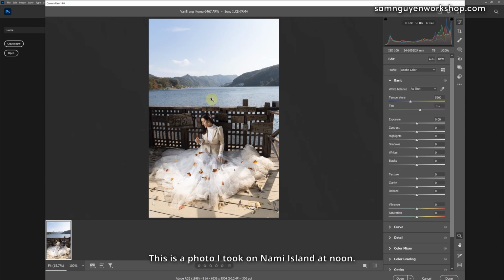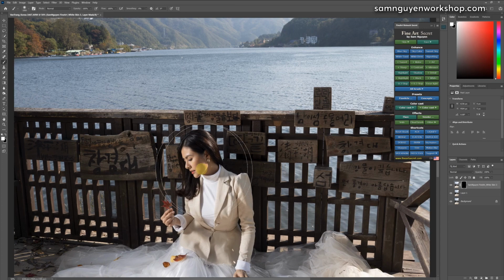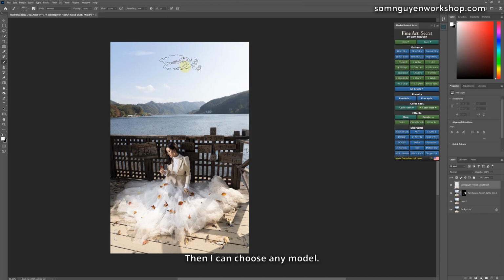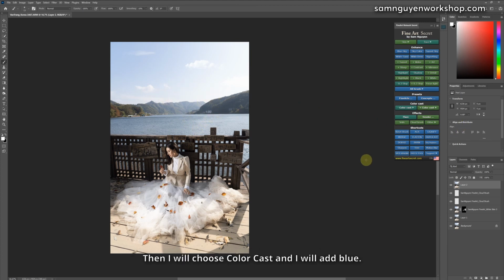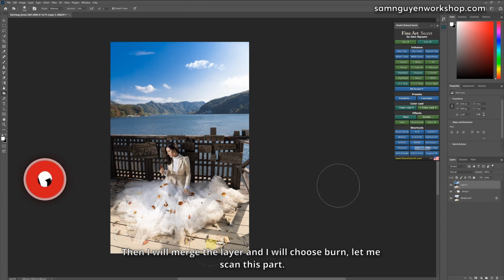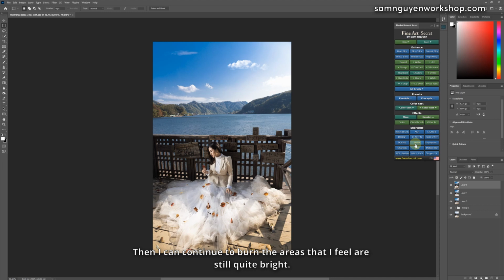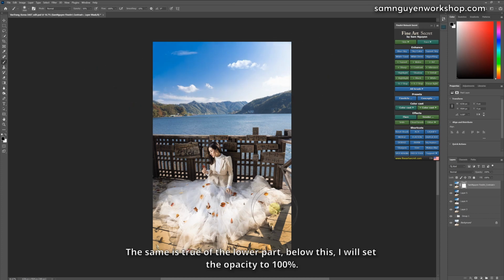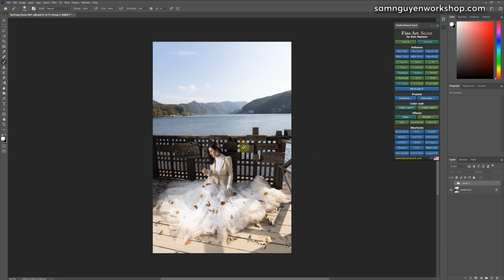Post-production a clear photo by the lake | FineArt Secret